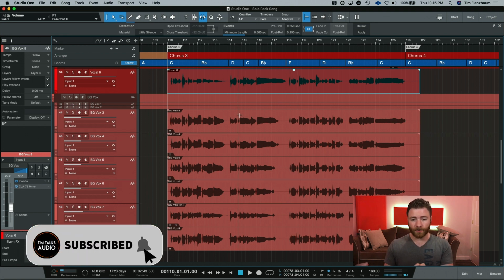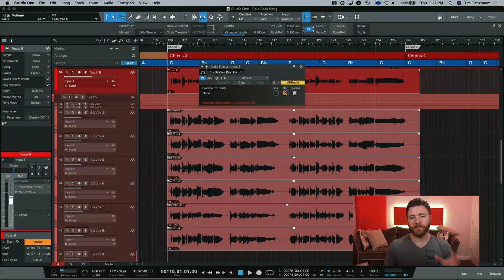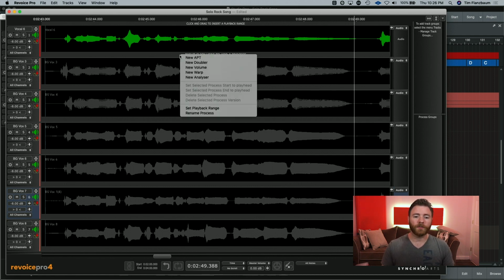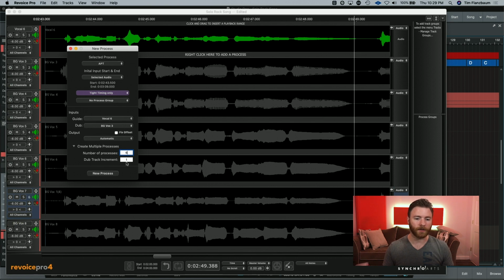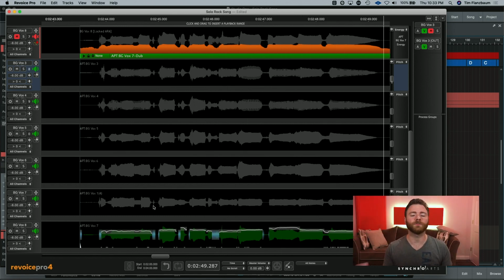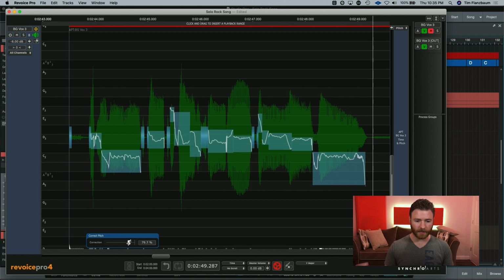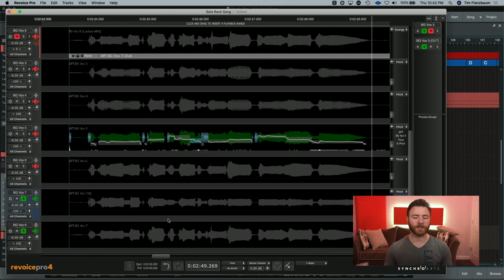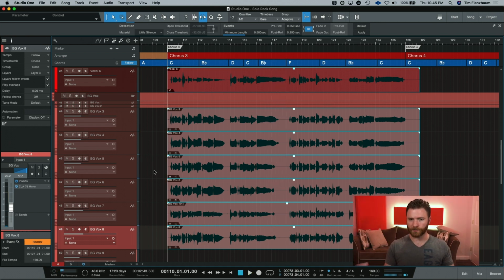How to use Synchro Arts ReVoice Pro 4 in Studio One with ARA integration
Not long ago, I did a video on a few ways you can polish up any production by lining up the vocals in a song.

The great people over at SyncroArts saw it and wanted to work together to show another great product they make, ReVoice Pro 4.

Just like their other product VocAlign, Revoice Pro 4 uses ARA integration inside Studio One to make multiple adjustments to your productions that much faster and easier!